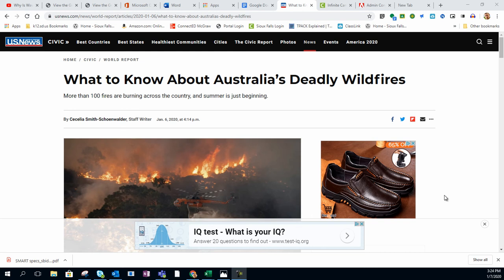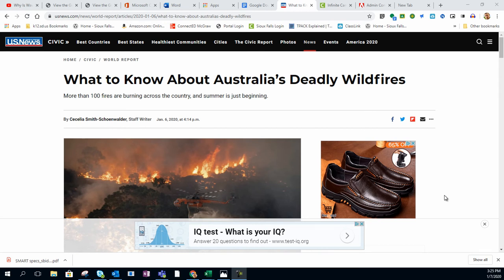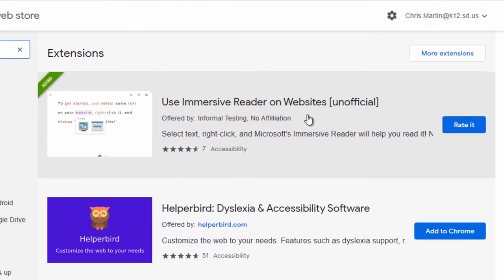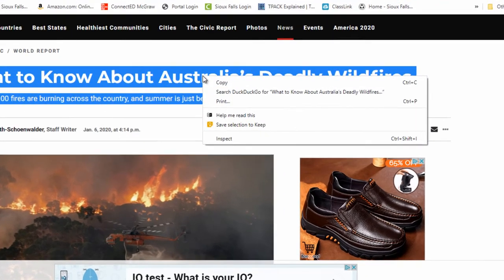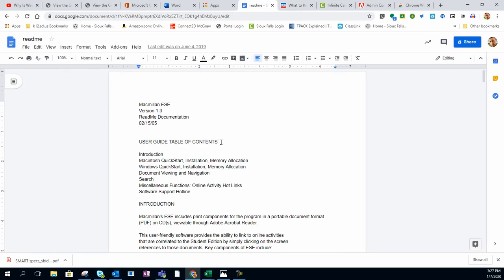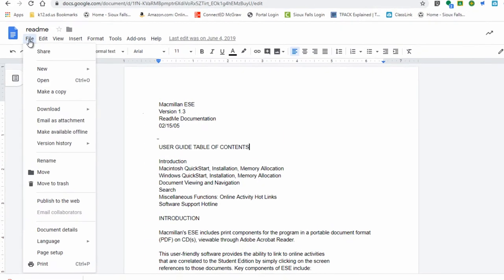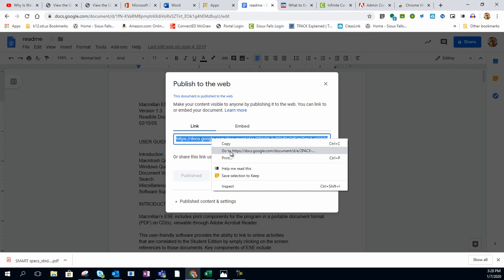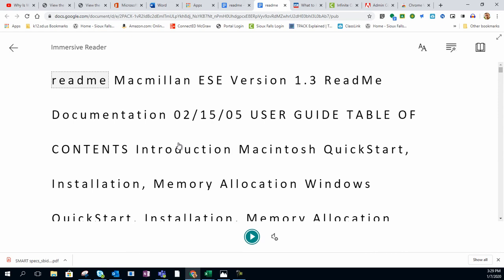Microsoft's Immersive Reader for Google Docs???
Microsoft's Immersive reader is a fantastic tool for anyone who may struggle with reading and it's great for fluency and parts of speech in the classroom. The biggest disadvantage is that it was only available in Office 365 products. This tutorial demonstrates a solution with using this tool for websites and google docs!